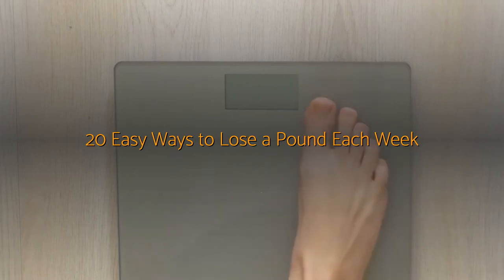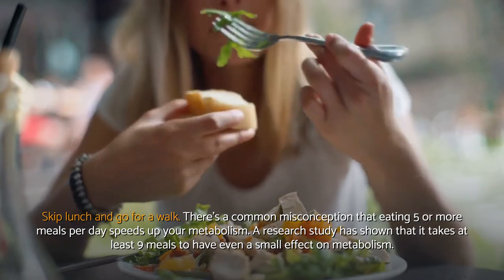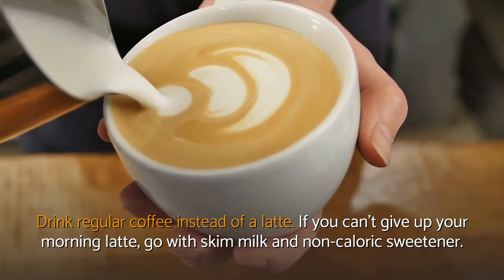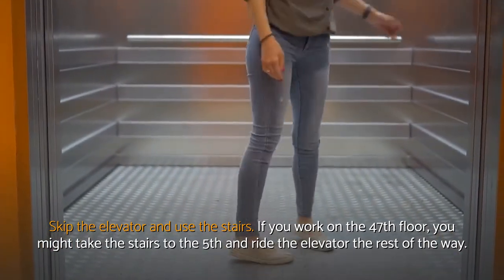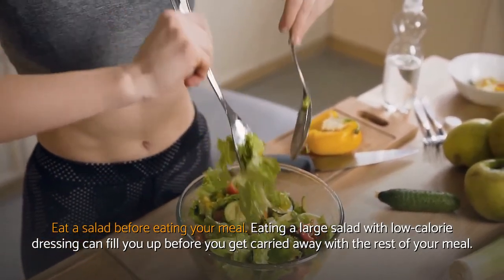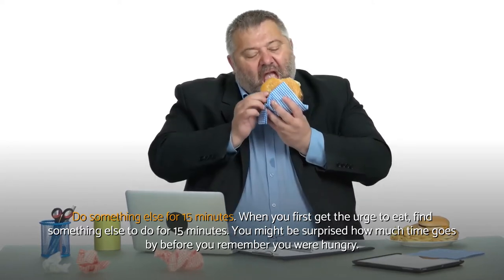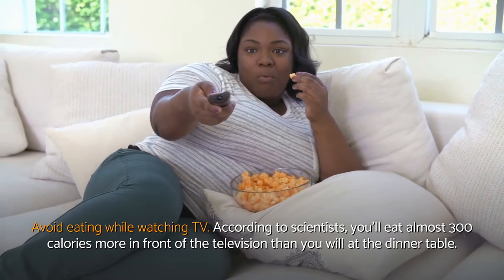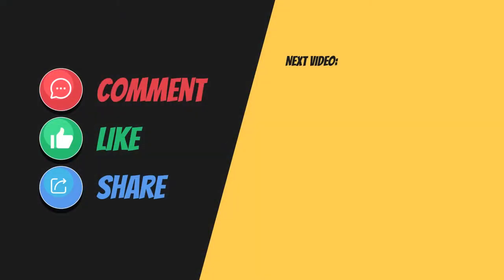How to LOSE a pound a week (SIMPLE steps you can take FOR permanent weight loss) | Wellness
How to lose a pound a week (Simple steps you can take for permanent weight loss) explained.

How to lose a pound a week - Video outline:
✔ Rice and potatoes aren't unhealthy, but most vegetables have a lower caloric density.
✔ Eat a salad before eating your meal.
✔ The best exercise for losing weight is pushing yourself away from the table. Avoid being wasteful.
✔ There's a common misconception that eating 5 or more meals per day speeds up your metabolism.
✔ You might be surprised how small a serving is for certain foods.
✔ A research study has shown that it takes at least 9 meals to have even a small effect on metabolism.
✔ If you work on the 47th floor, you might take the stairs to the 5th and ride the elevator the rest of the way.
✔ Studies have shown that people eat less when served food on a smaller plate.
✔ Studies have shown that you'll actually get more work done if you take a short break each hour.
✔ Eating a large salad with low-calorie dressing can fill you up before you get carried away with the rest of your meal.
✔ Additional studies have shown health benefits from eating one meal per day.

Make certain you sign up to our channel to get more video tutorials pertained to how to lose a pound a week

In case you're wondering where we obtained all details regarding how to lose a pound a week (Simple steps you can take for permanent weight loss), you can simply take a look at the reference(s) presented below:

📚 REFERENCES on how to lose a pound a week

How to lose a pound a week (Simple steps you can take for permanent weight loss) hashtags: